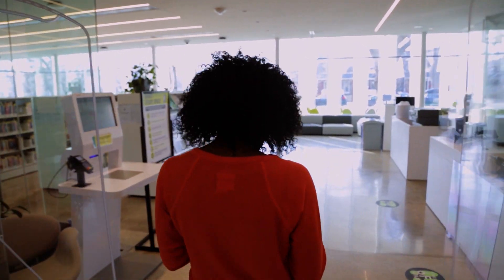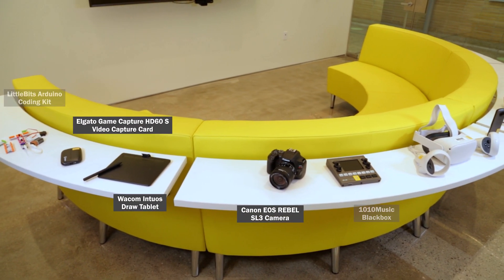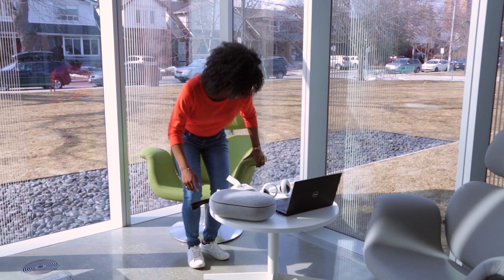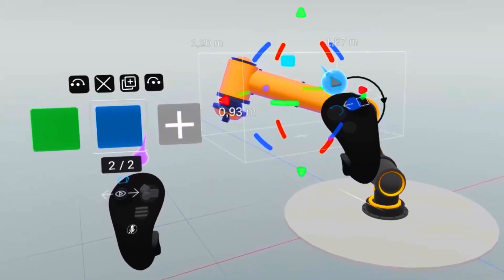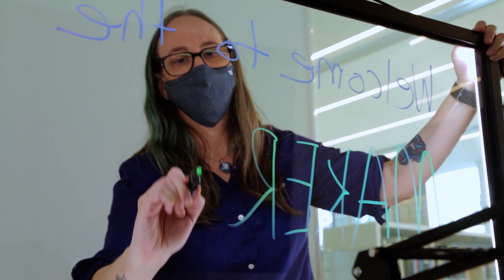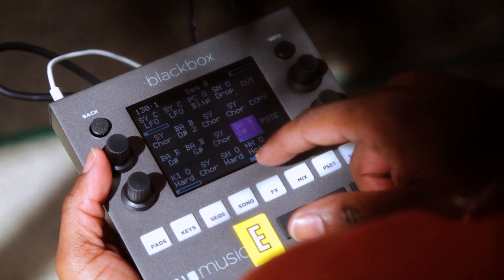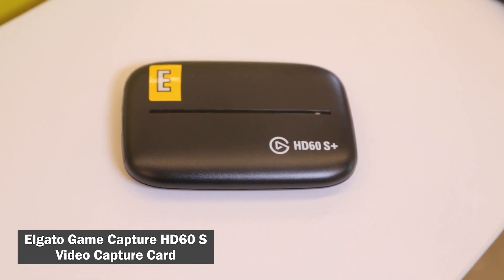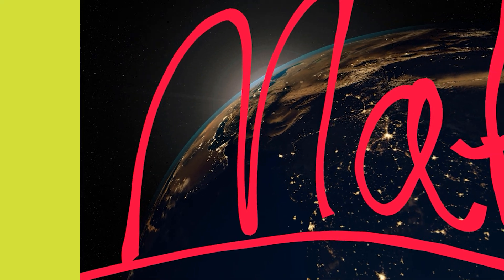Emerging Technologies at Centennial Libraries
As a member of our Centennial community, you have access to borrow emerging technology items like an Arduino, MaKey MaKey, 3D pen and more.